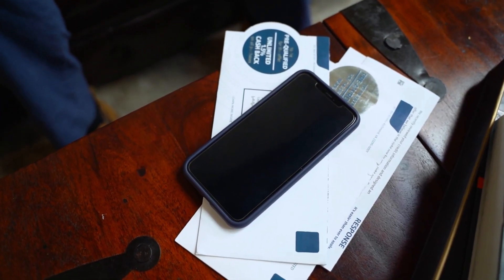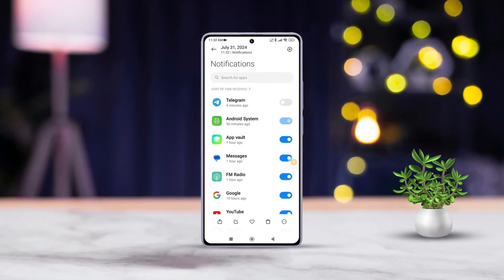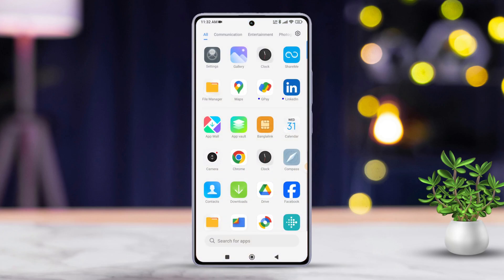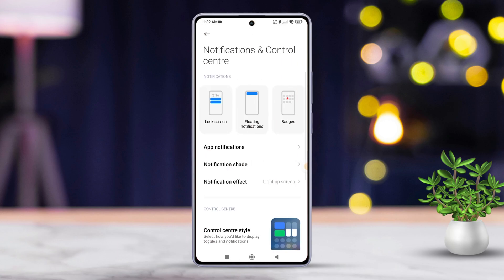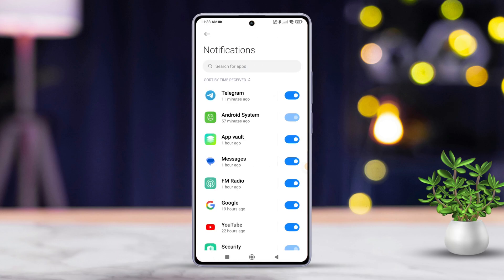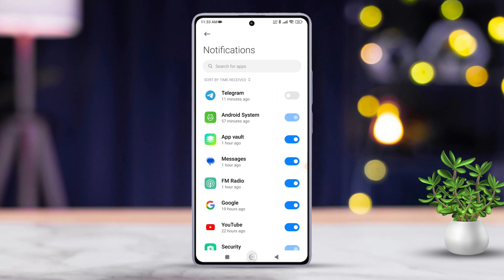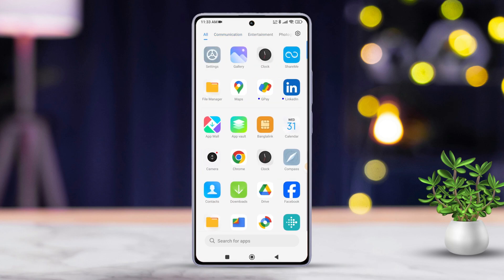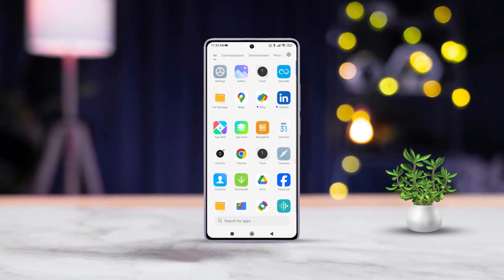How to Turn Off App Notifications on Xiaomi Phones | Stop App Notifications on Mi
Need to turn off app notifications on your Android phone? Well, look no further! In this video, I've shown how you can disable app notifications in your Poco phone. After turning off app notifications on your Xiaomi phone, you can focus on your tasks without any interruptions. Plus, it can improve battery life as apps running in the background to deliver notifications.

So don't waste your time, just go ahead and watch this video to remove app notifications on your Poco phone right now. Thanks for visiting here! See you all around!

00:01- Video Intro
00:20- Process Start
00:49- Process End